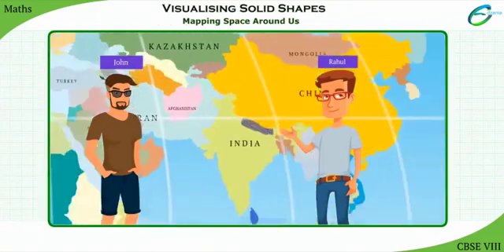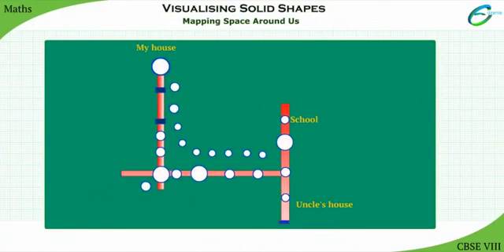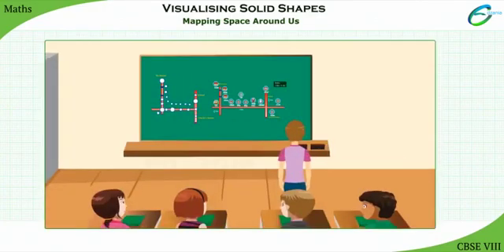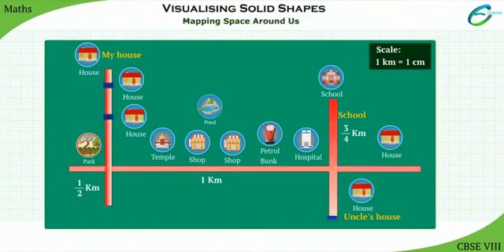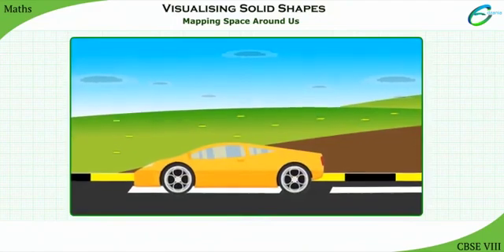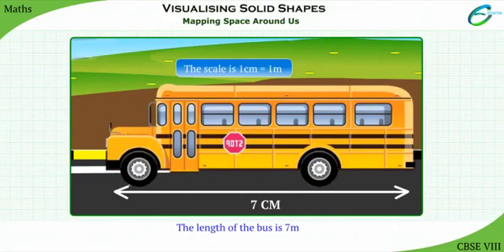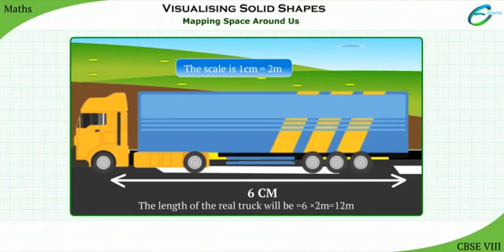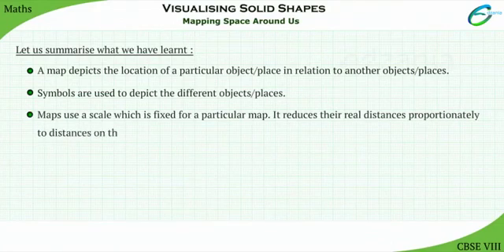Visualizing Solid Shapes- Mapping Space Around Us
Draw a map,
Locate a place on the map,
Know about symbols on a map,
Represent the scale on the map